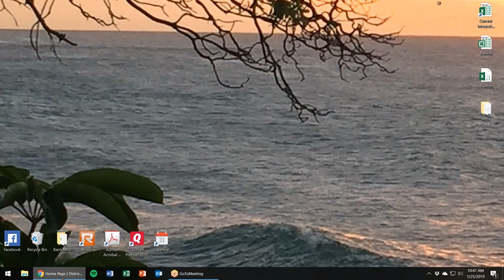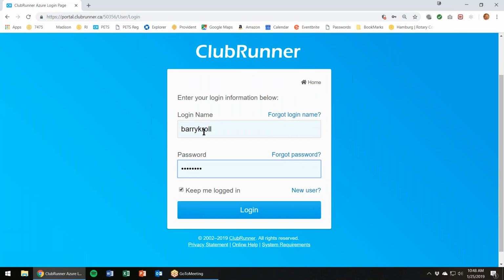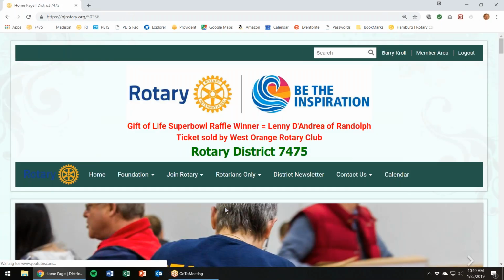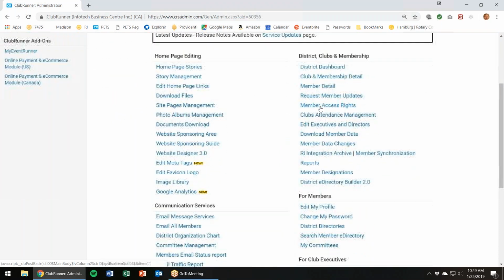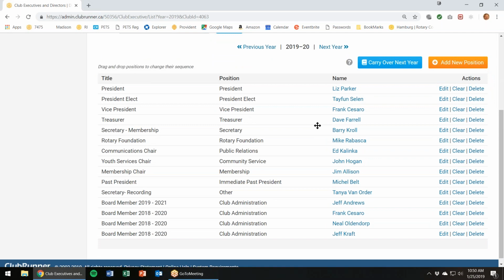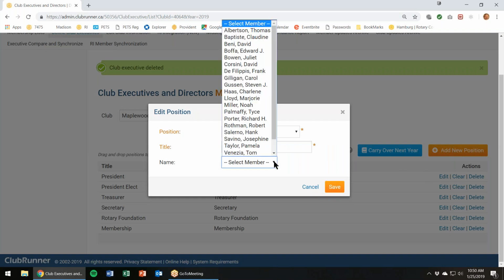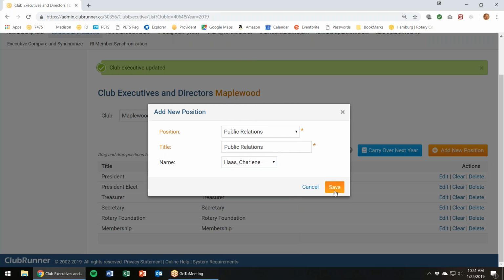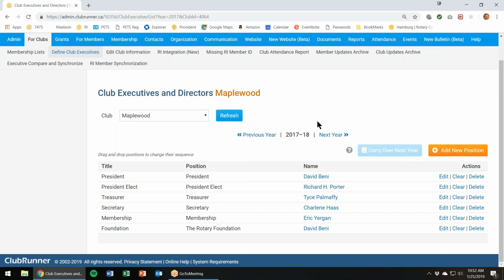2019 Entering Club Officers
This is a 6 minute video on how to add/enter rotary club officers into the District ClubRunner database